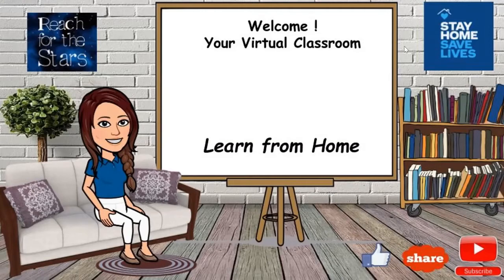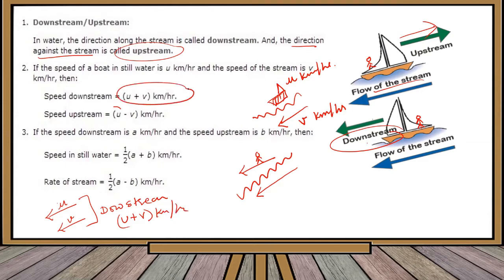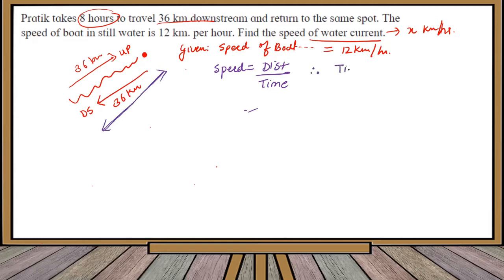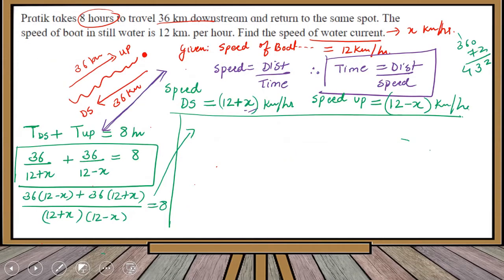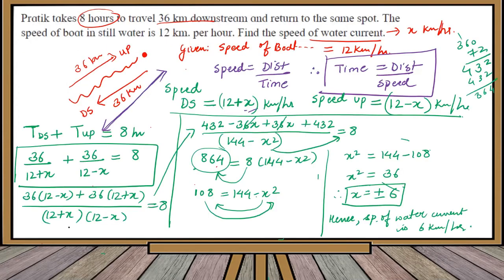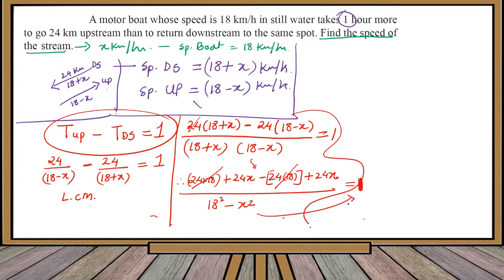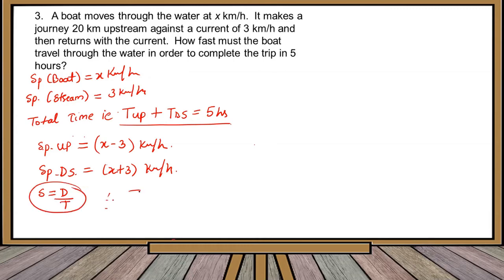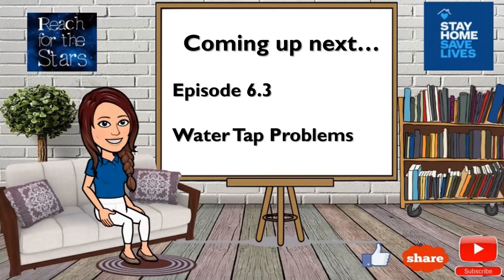Class 10 Maths Quadratic Equation Episode 6.2 UPSTREAM DOWNSTREAM Boat problems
This video we will be discussing regarding techniques to solve boat and stream questions easily.